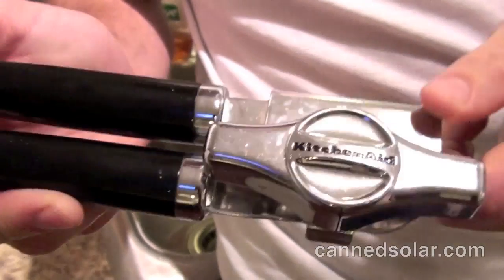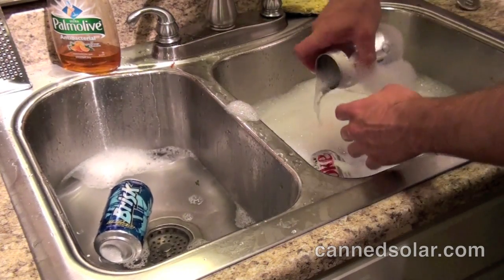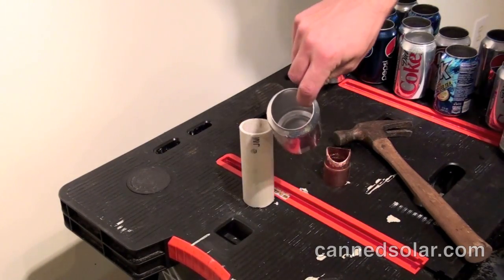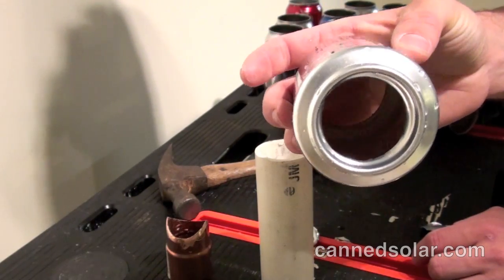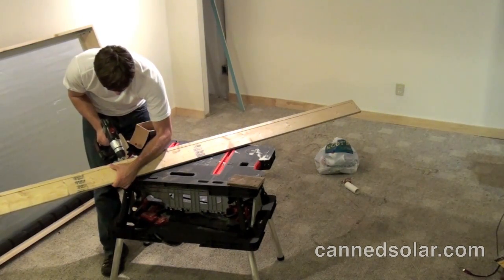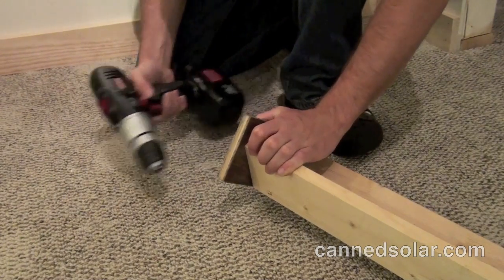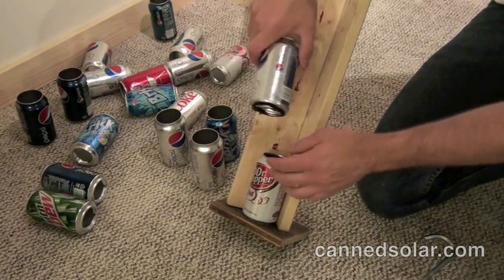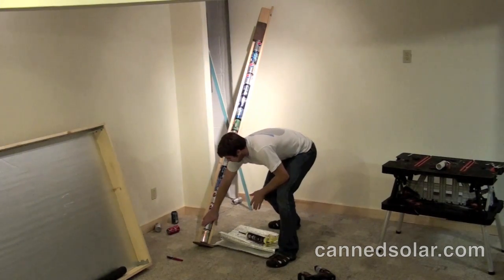Canned Solar Part 2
Solar Air Heater made from Soda Cans.